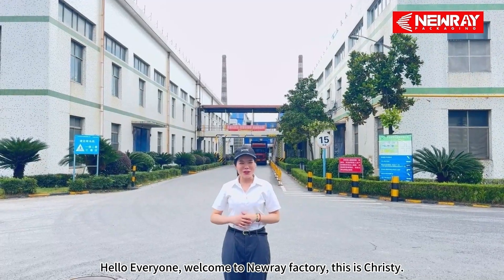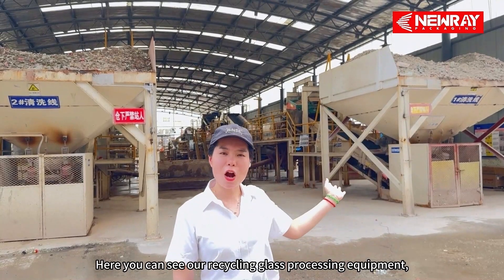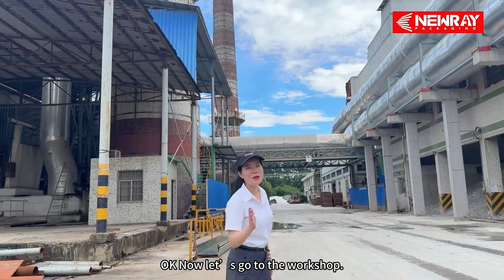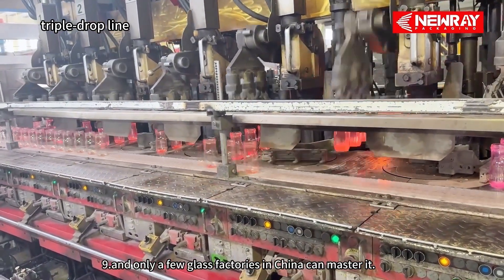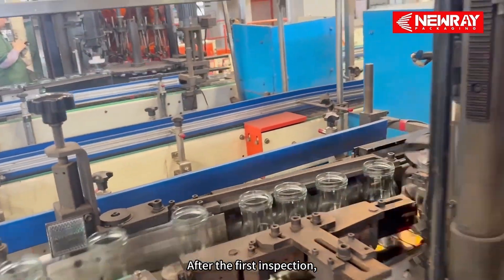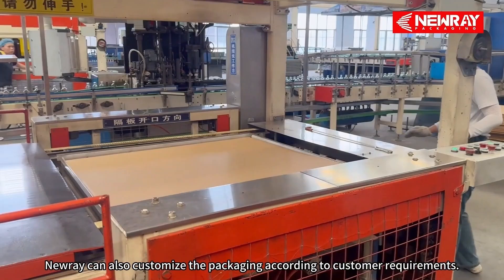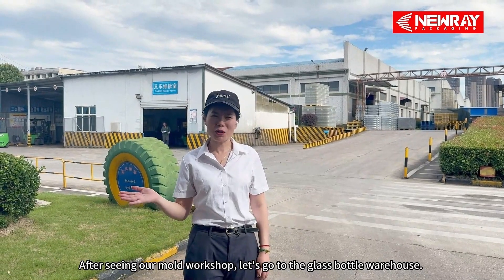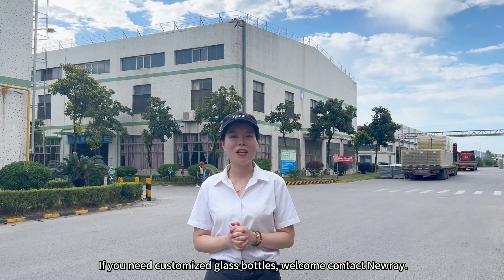Want to Know Glass factory from A to Z?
This video shows you how the glass factory works, how they protect the environment, and how the glass is produced, inspected and storage etc.